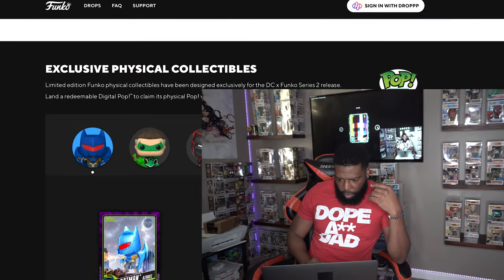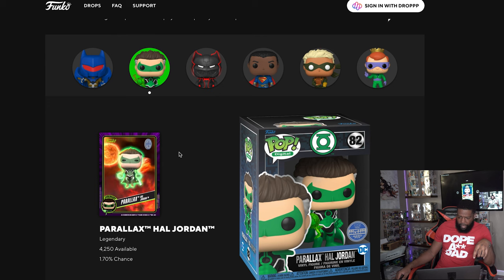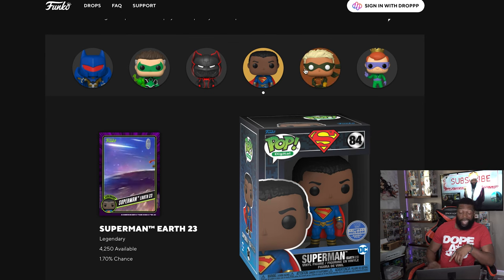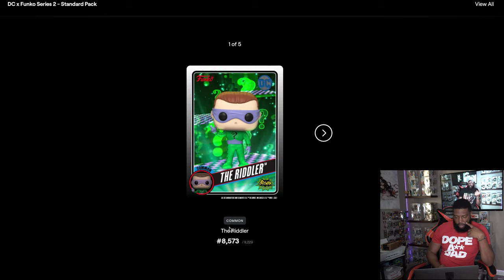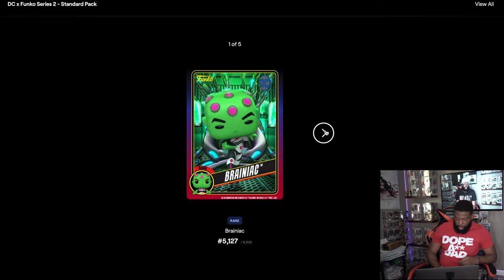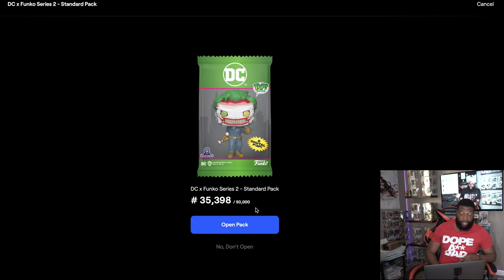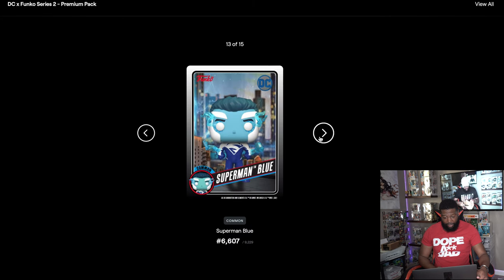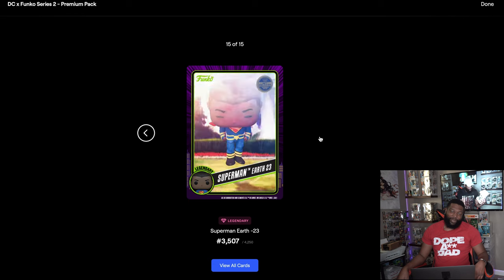DC Series 2 Funko NFT Pack Opening